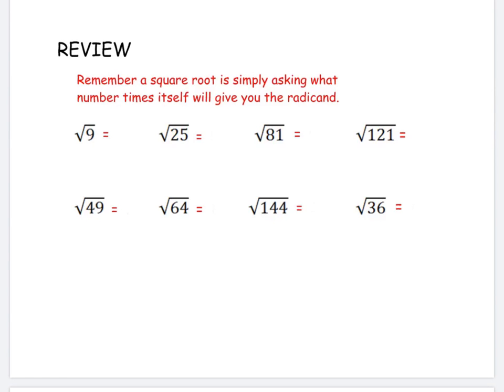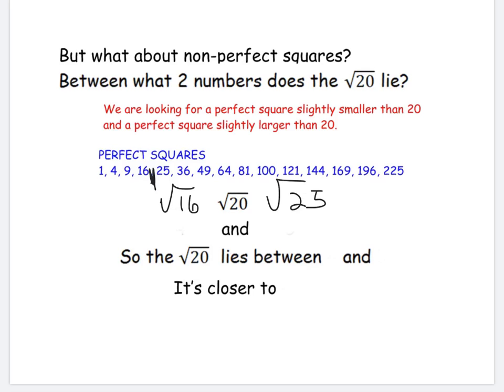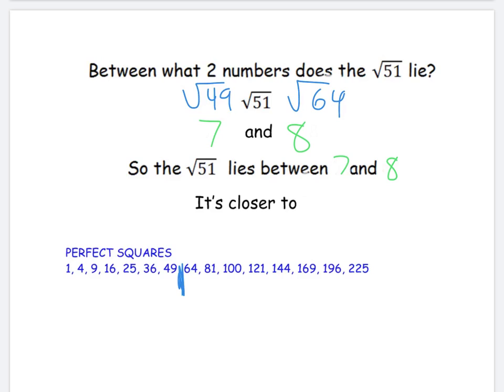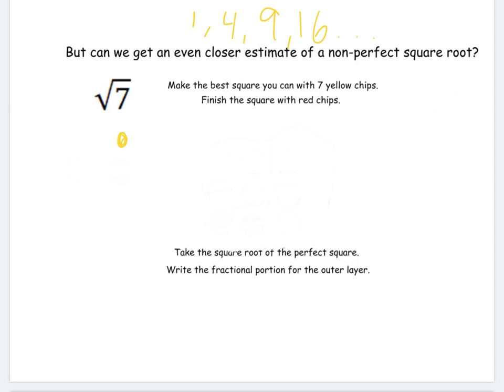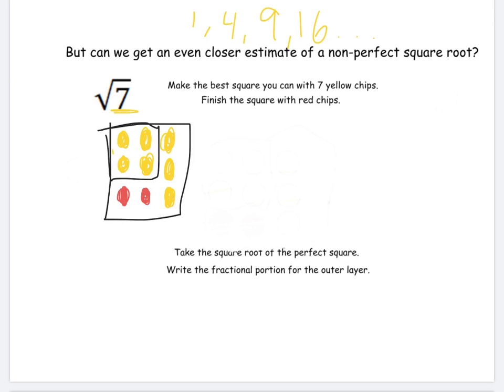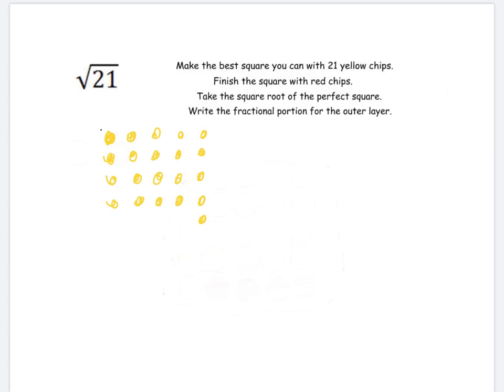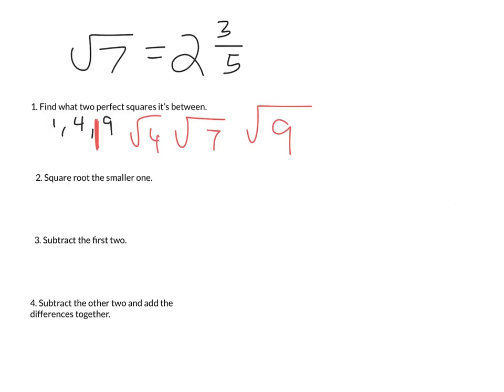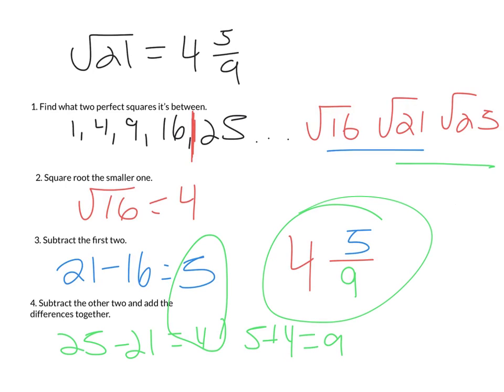Pre-Algebra Estimating Irrational Numbers